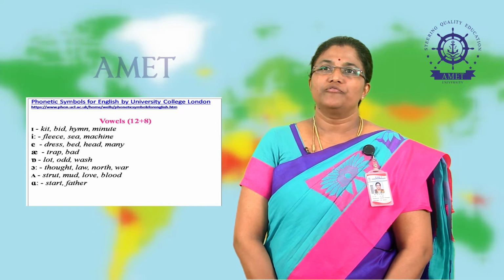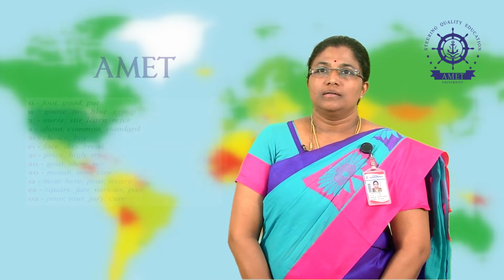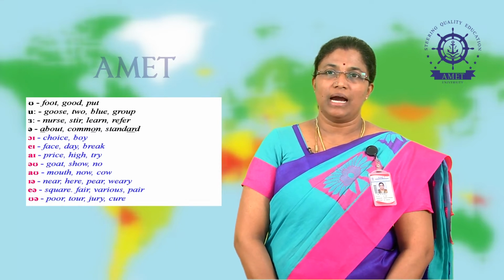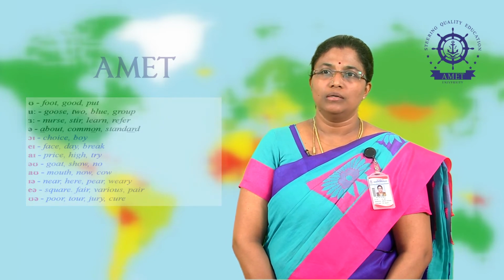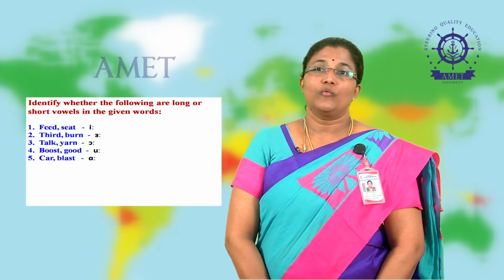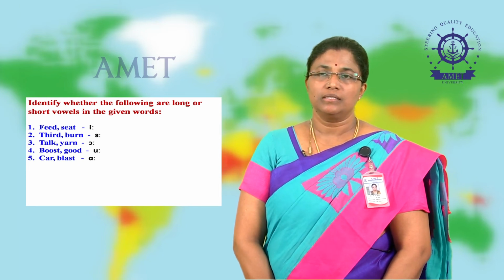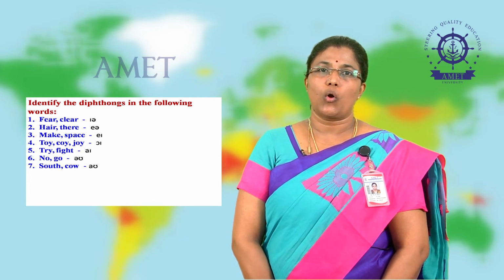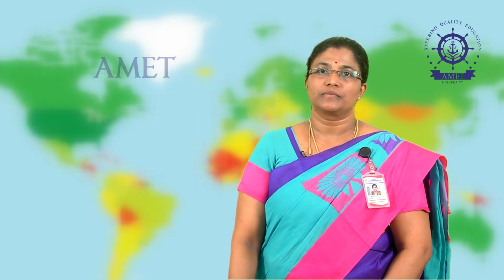4 Vowel Sounds | An Introduction to Phonetics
Course Name:- An Introduction to Phonetics
Course Developer (S) : Dr. M Subba
Content Writer :- Ms. U Pushpalatha